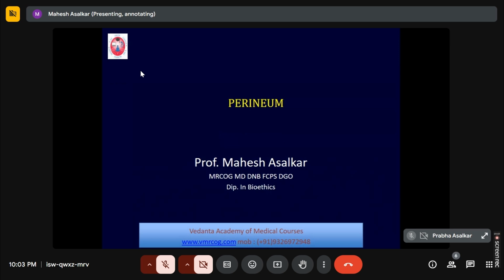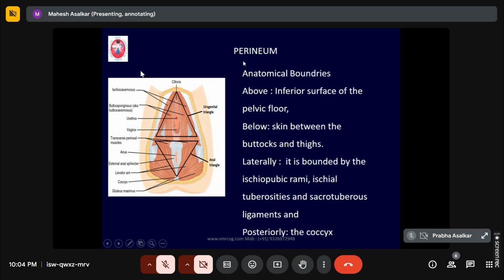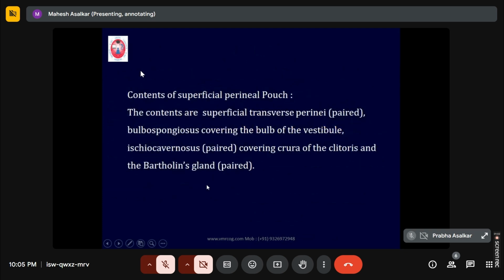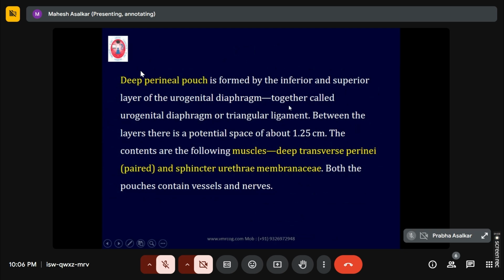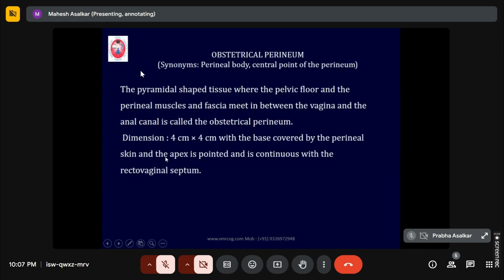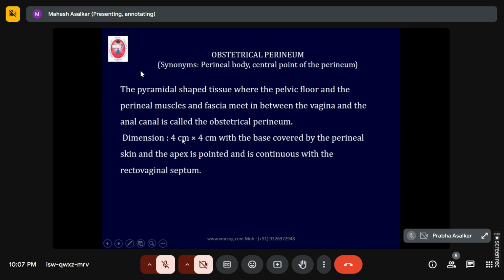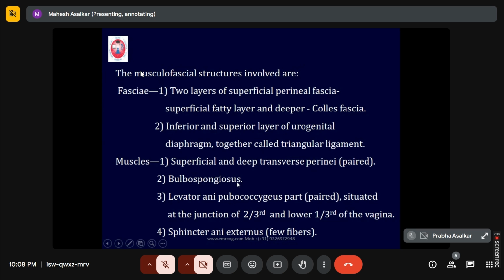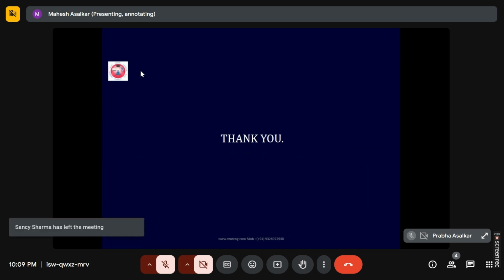Perineum -( Anatomical and Obstetric )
This video is about Anatomy of Perineum and is important for UG and PG examinations. Knowledge of the anatomy of perineum is important for obstetricians and gynaecologists. There can be single best answer questions  on this topic for MRCOG Part 1 examination.